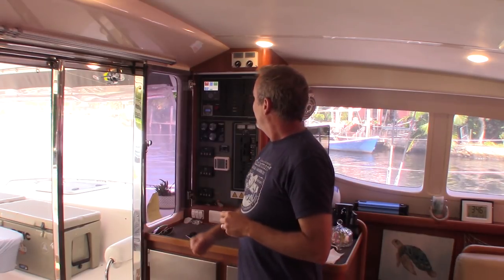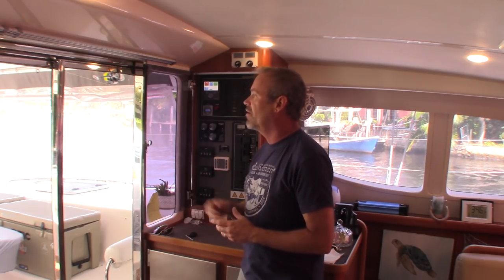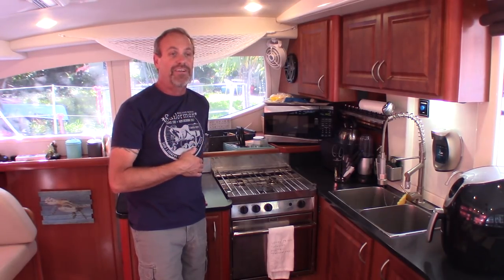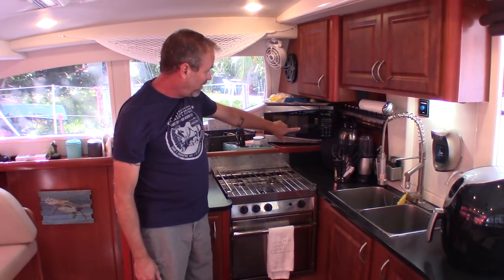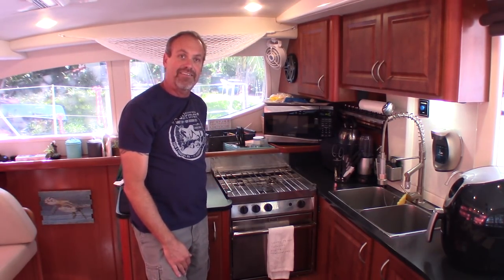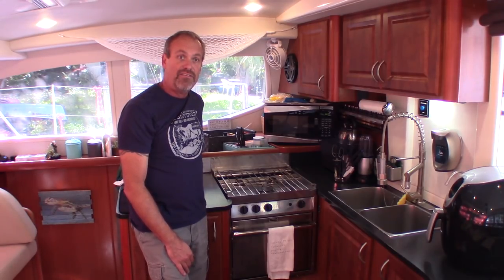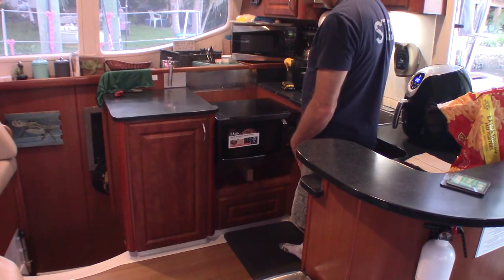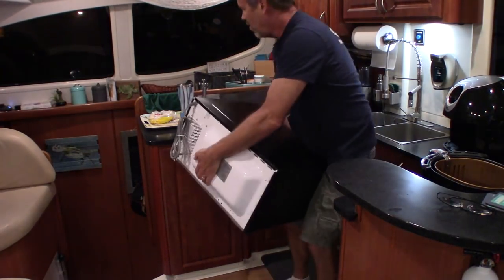Making Money on a Propane to Electric Galley Conversion | Fix It Friday | Sailing The Space Between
Today on Fix It Friday, we are removing our Force 10 Propane Stove and Oven and replacing it with an Induction electric cooktop and Convection Oven.  And we managed to do it with a profit! (Thanks to Sailorman and its wonderful consignment program!)  Check Scott out as he makes another mess out of the boat, but puts it back more beautifully than before.

French Door Convection Oven
Induction Cooktop

▬▬▬▬▬▬▬ FAN MAIL! ▬▬▬▬▬▬▬